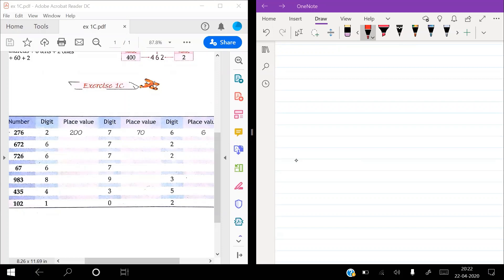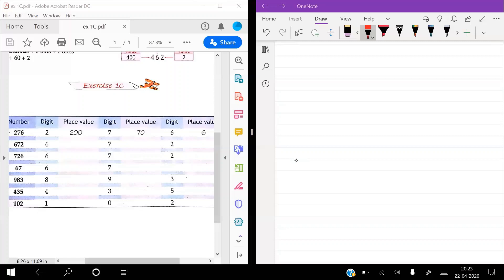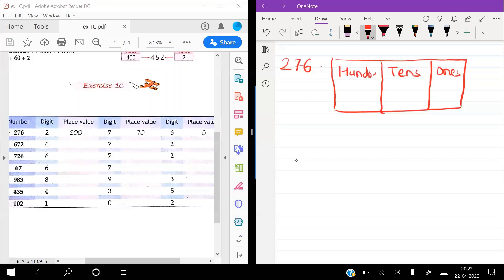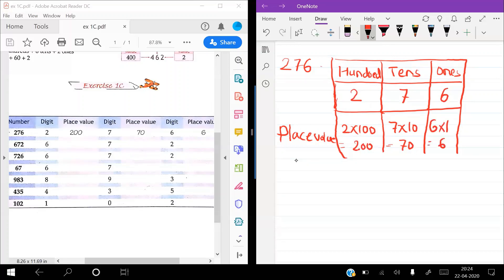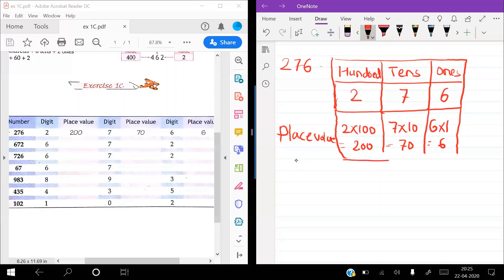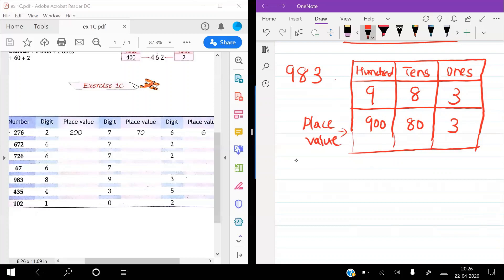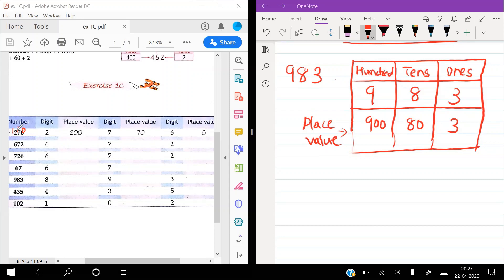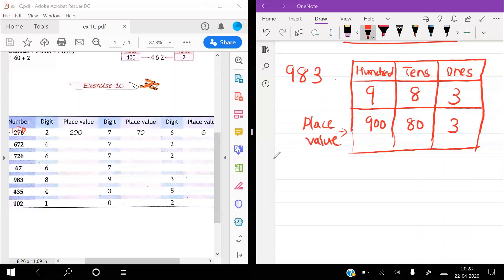Class 3rd (III) Mathematics, Chapter 1, Place values, Exercise 1C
Page number 3, Fill in the Blanks